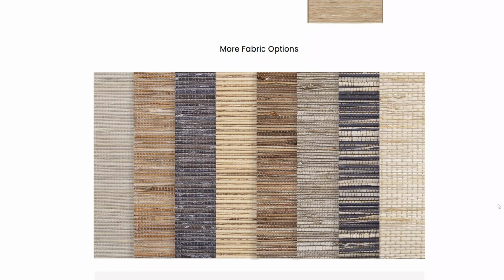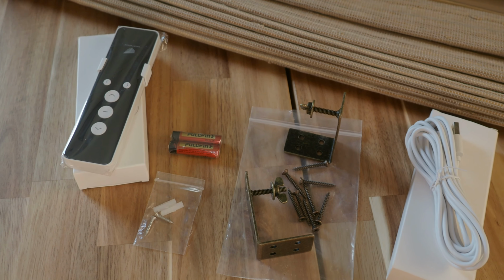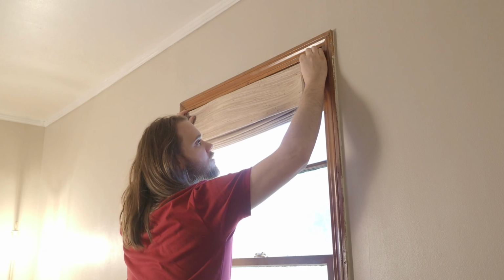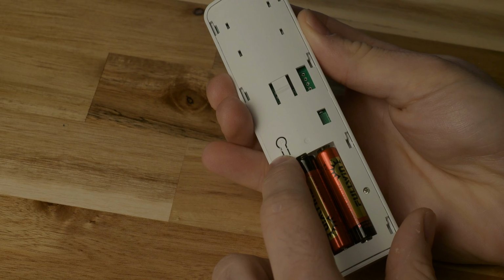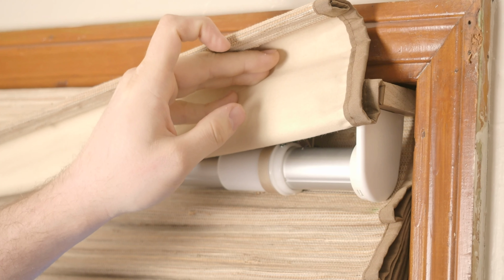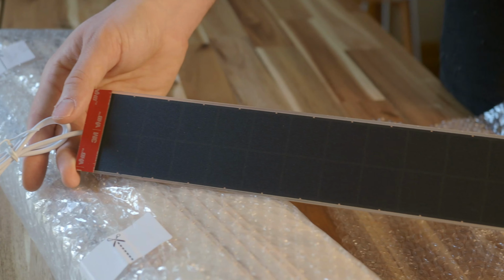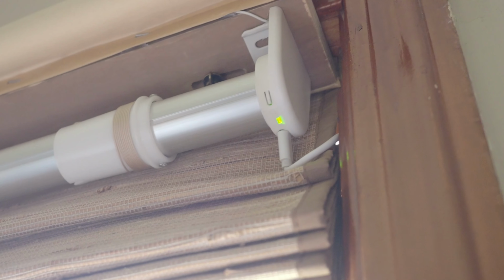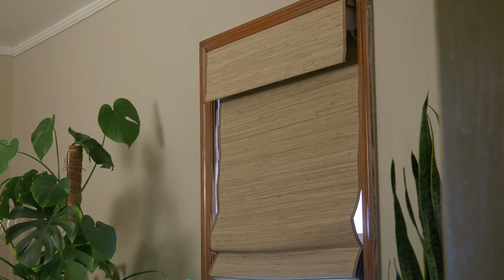SmartWings Motorized Woven Wood Shades Review: Customized, Smart, but Pricey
The SmartWings line of woven wood shades shows that smart technology can be made uniquely yours. Rather than limiting your customization to its application, a unique design awaits with every order. While there are some occasional hiccups in execution, the SmartWings motorized shades deliver a long-lasting convenient control option for both lighting and privacy.